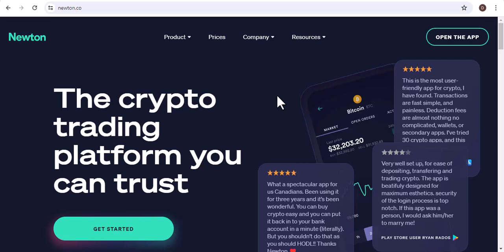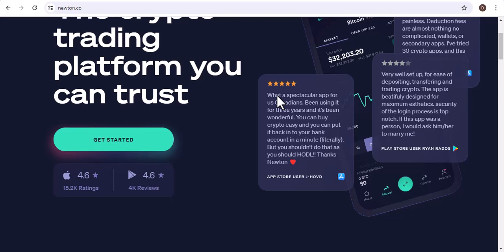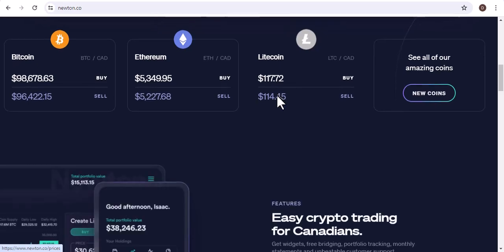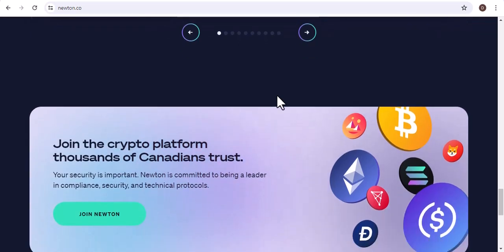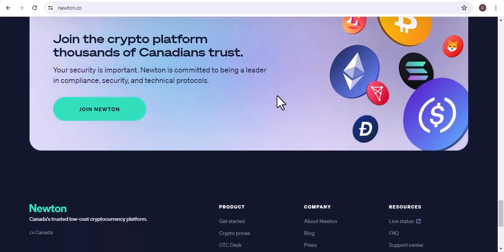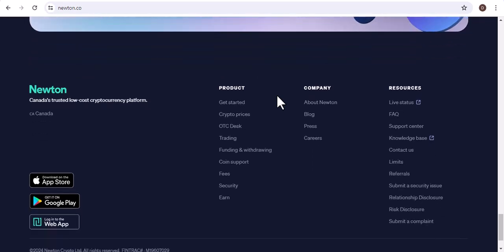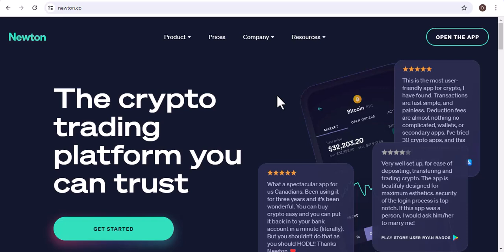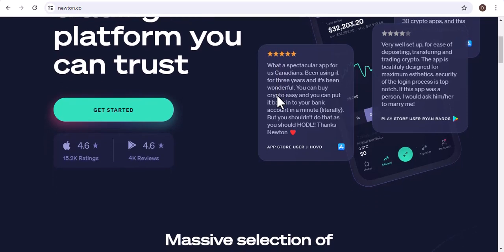How do I change my Newton password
In this video we talk about How do I change my Newton password